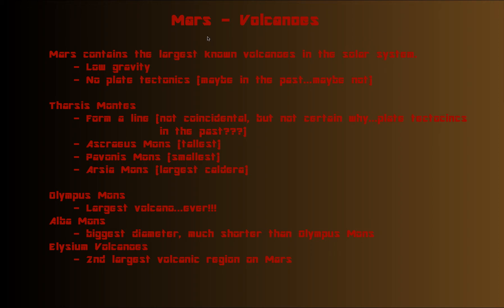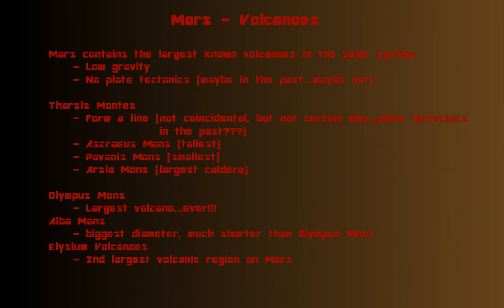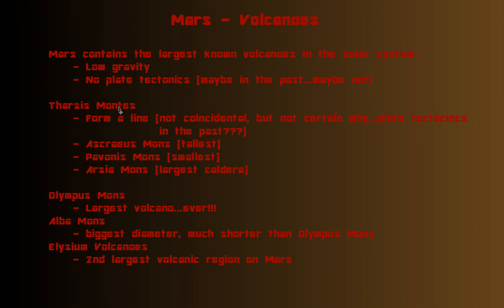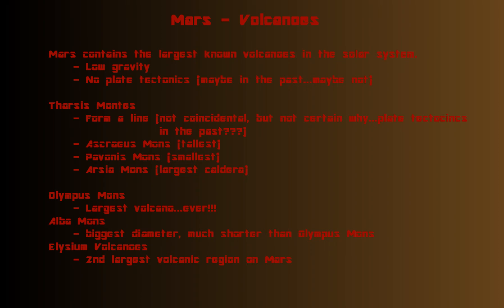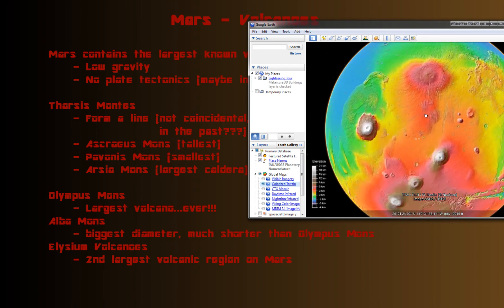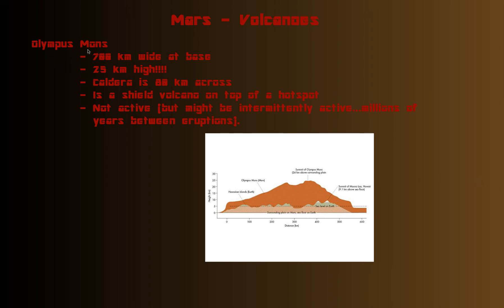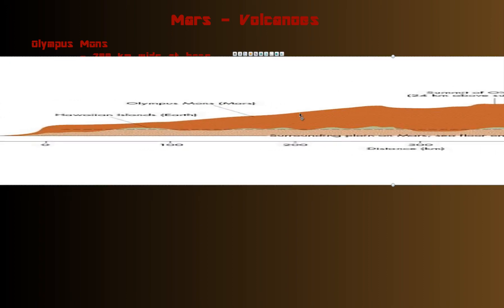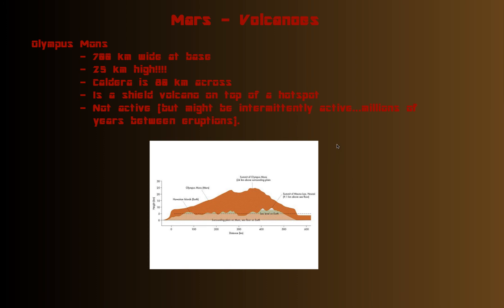Unit 1: Mars - Volcanoes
Mars' volcanoes are of immense proportions!